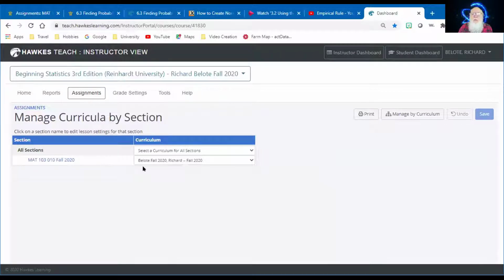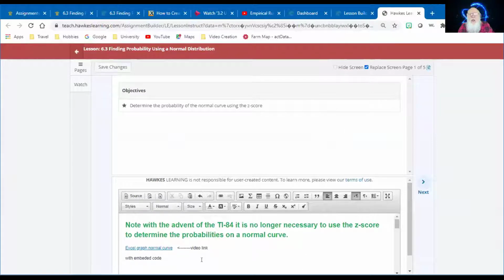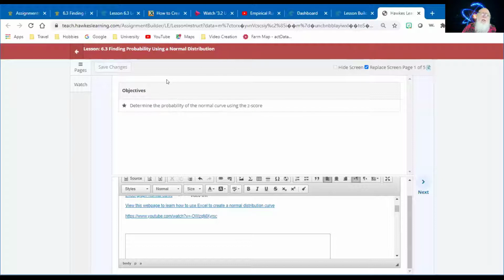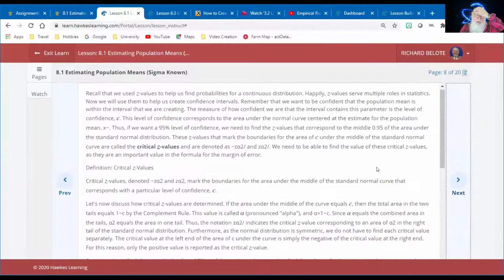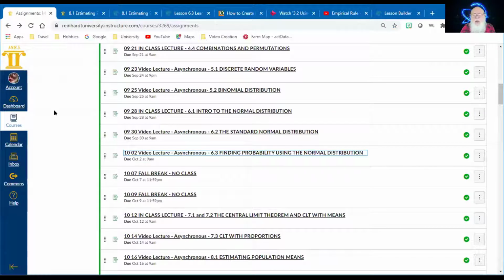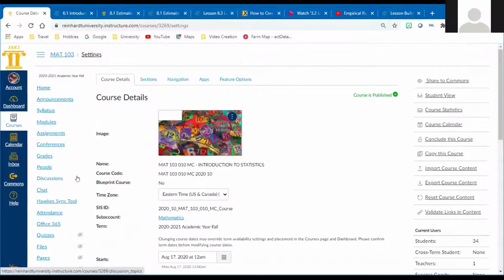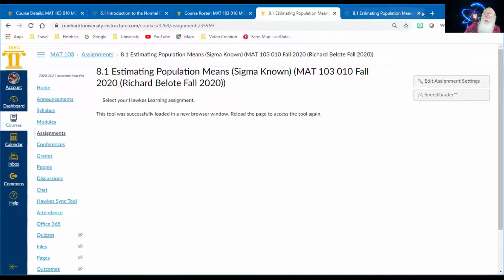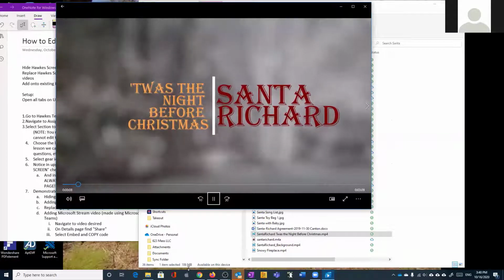October 16, Richard Belote and Customizing Hawkes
Learn how to customize Hawkes Learn modules, and then a little bit about Richard's home studio featuring a green screen and the Online Broadcast System software.